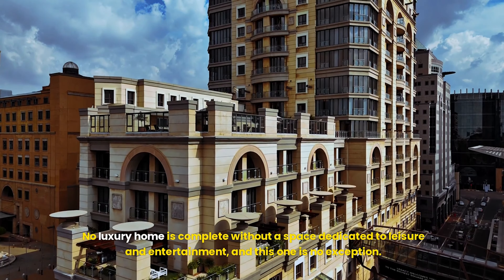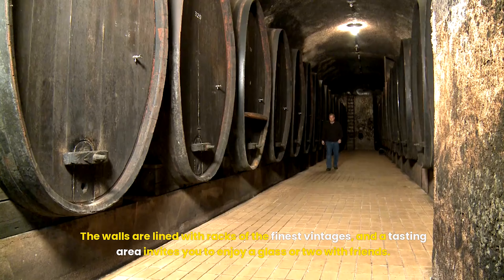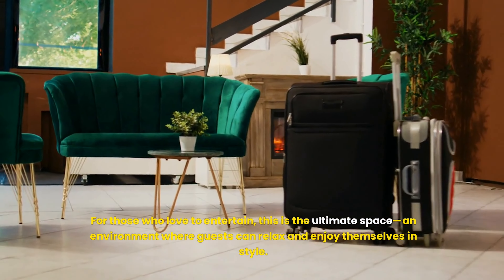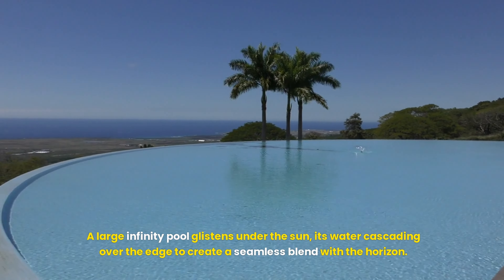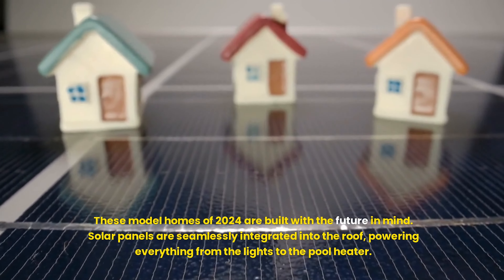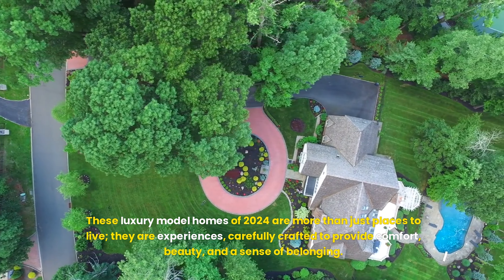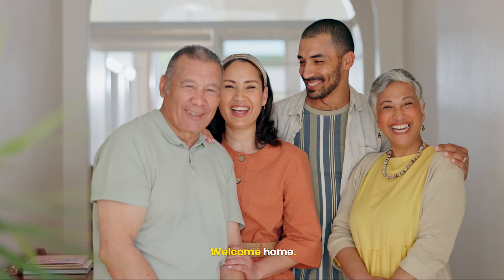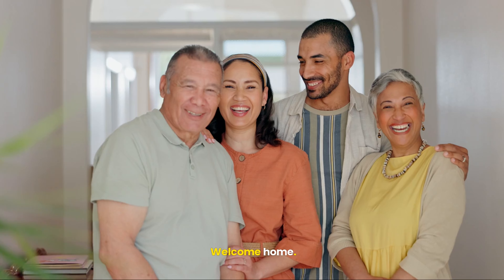Inside the Most Stunning Luxury Model Homes of 2024 A New Era of Opulence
Step inside the world of unparalleled luxury as we take you on an exclusive tour of the most gorgeous model homes of 2024! From breathtaking entrances and opulent living rooms to state-of-the-art kitchens and serene master suites, these homes redefine what it means to live in style. Discover innovative designs that blend comfort, elegance, and cutting-edge technology, all while embracing sustainability.

Experience the grandeur of spacious entertainment hubs, private wellness retreats, and stunning outdoor oases that transform everyday living into an extraordinary experience. Whether you're dreaming of a future home or just love beautiful architecture, this video showcases the pinnacle of modern luxury living.